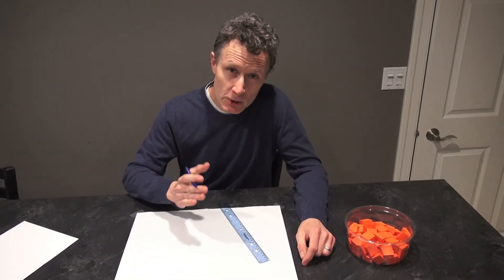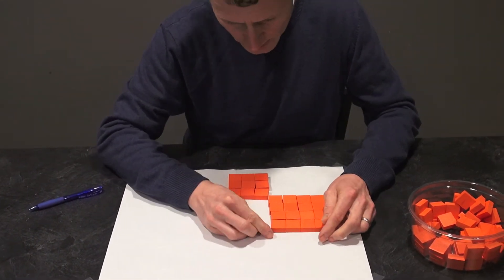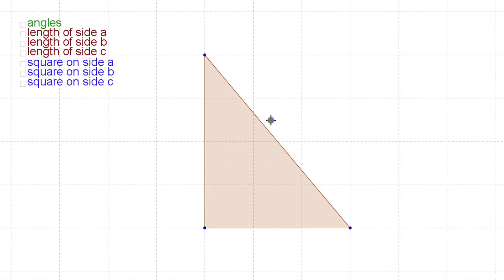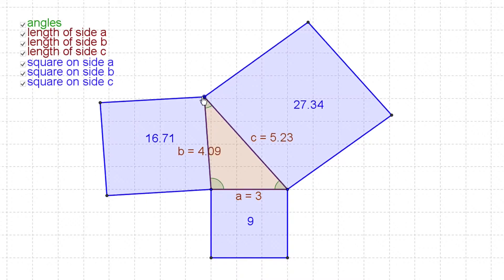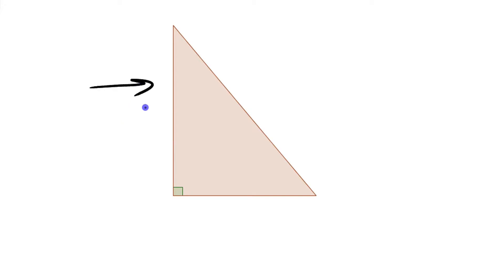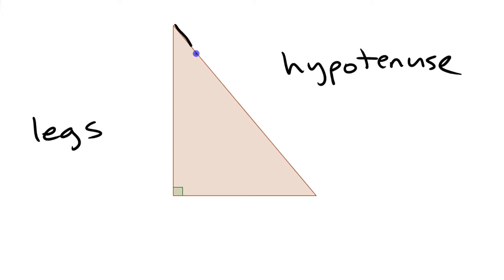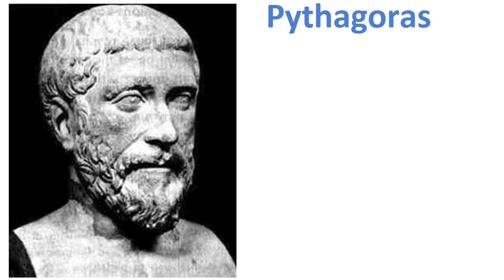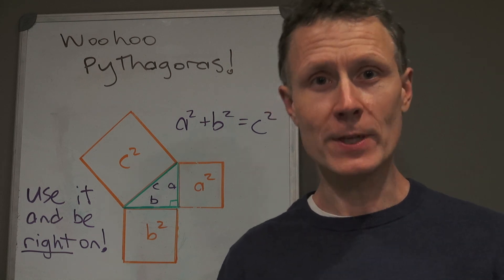Intro to the Pythagorean Relation… Checking a Room’s Corner [Real World Math!]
Looking for math in the real world? Here the Pythagorean relation is introduced conceptually using square tiles and then applied to check that two walls in a room form an exact right angle or not.